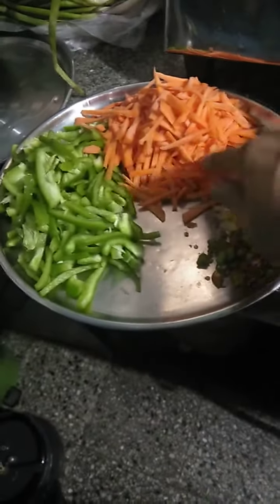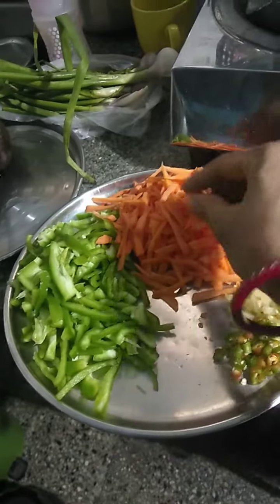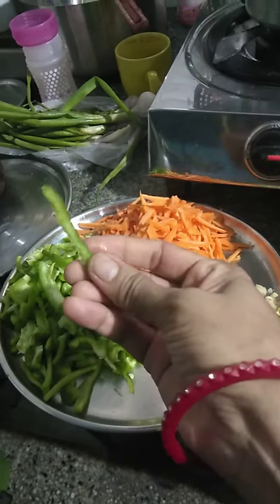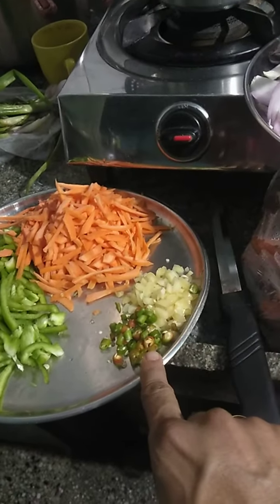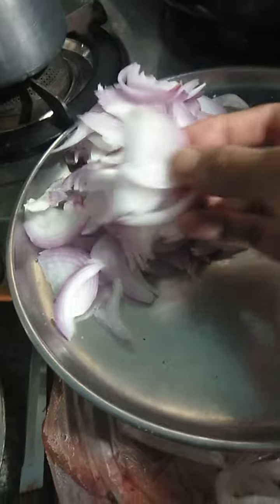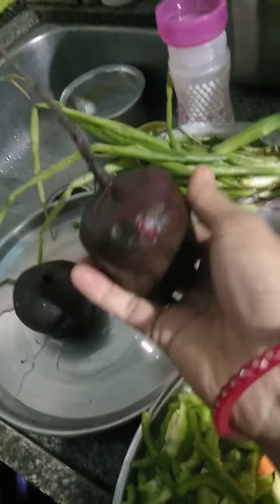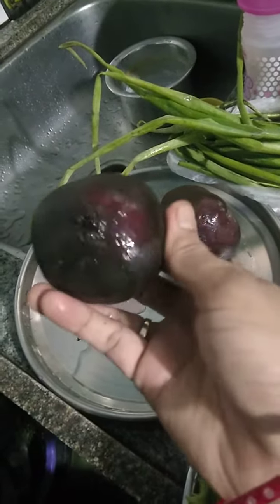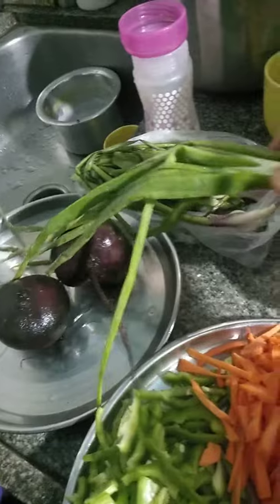Julien cut... learn... beautifully Julien.... 🥕🥕🥕🥕🥕🥕🥕🌶🌶🌶🌶🌶🌶🌶🌶🥕🥕🥕🥕🥕🥕🌶🌶🌶🌶🌶🌶🌶🌶🌶🌶🌶🥕🥕🥕